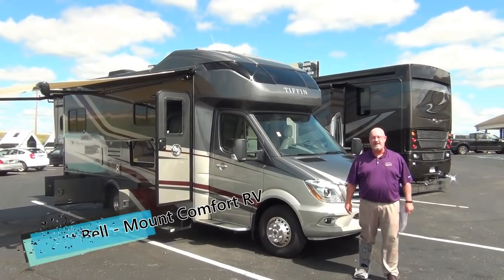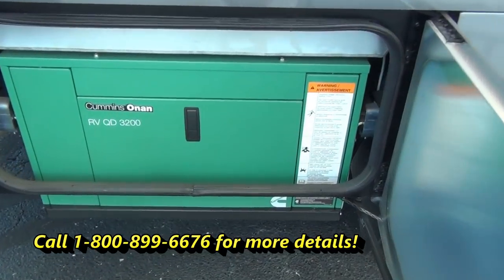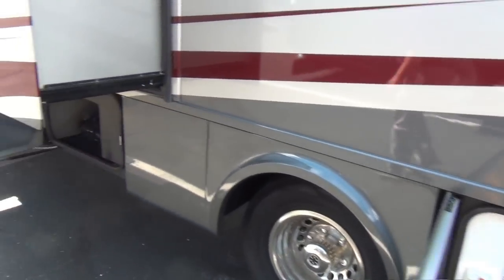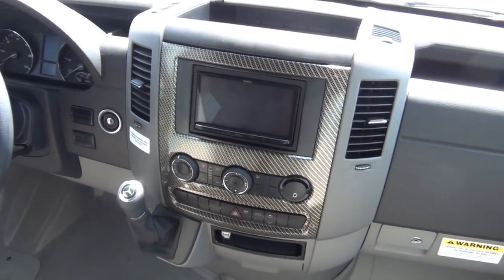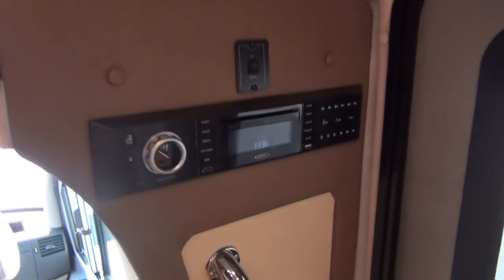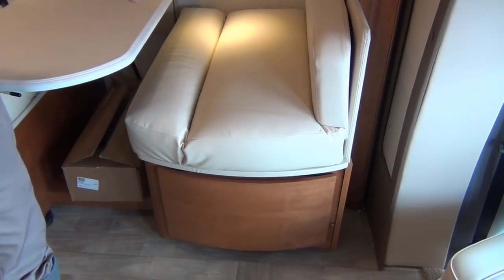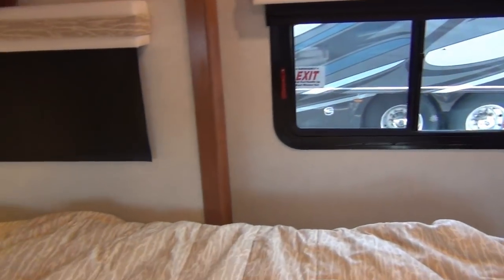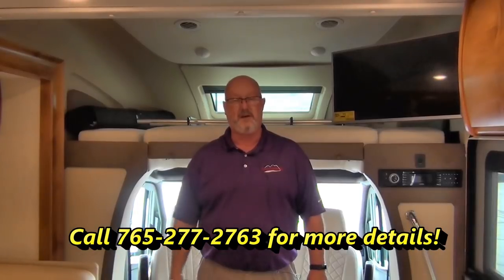NEW 2019 Tiffin Motorhome Wayfarer 25QW | Mount Comfort RV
Here it is, the 2019 Tiffin Motorhome Wayfarer 25QW on the Mercedes Benz Chassis! Take a video tour of this hot new motorhome with Scott Bell at our Indianapolis RV dealership!